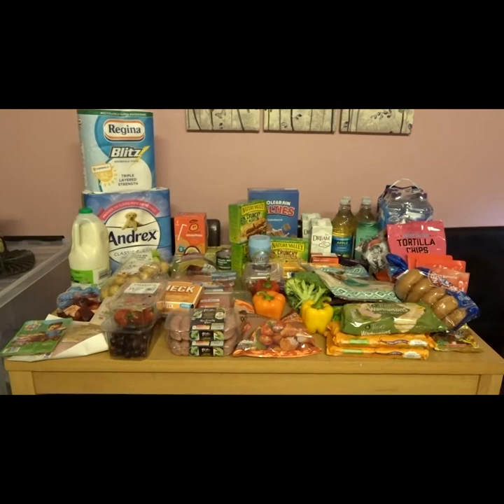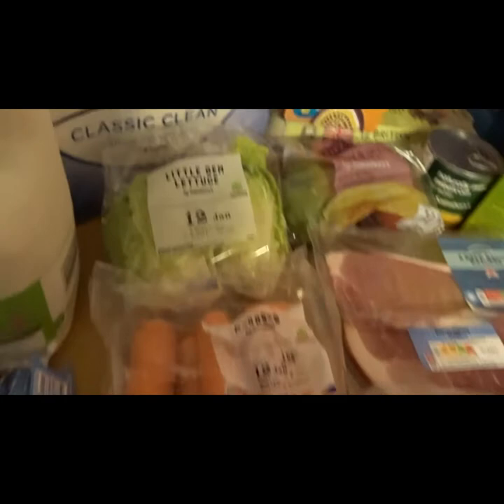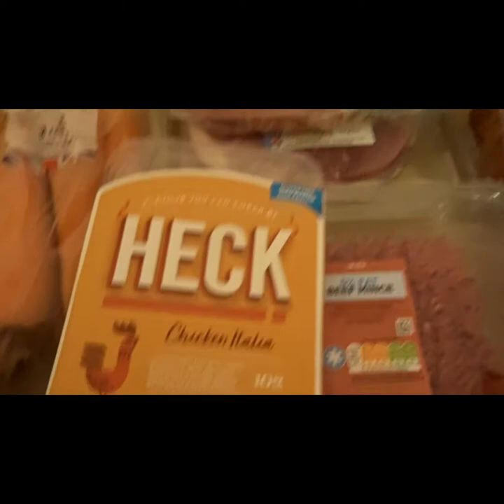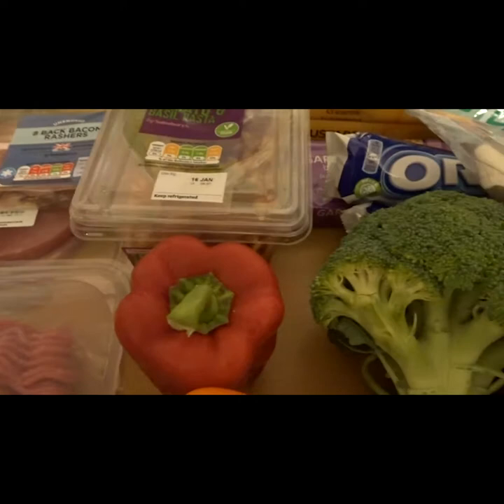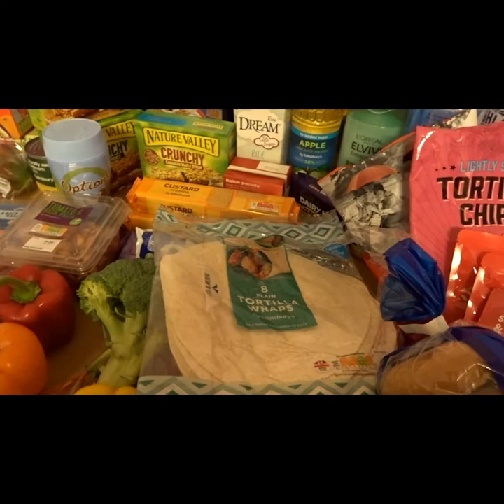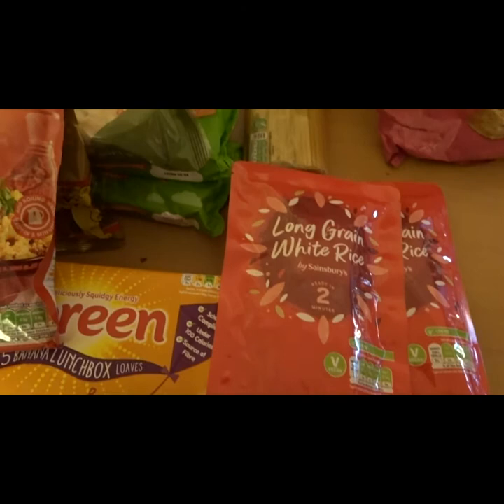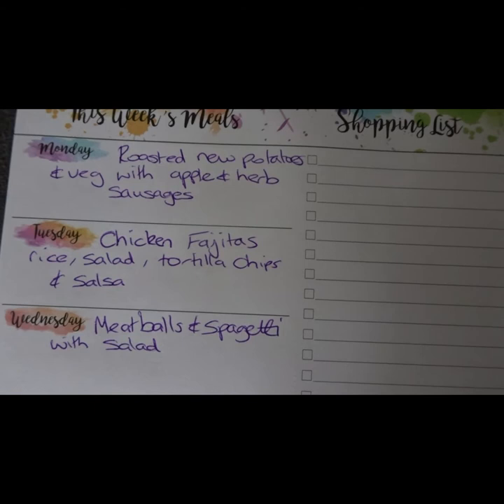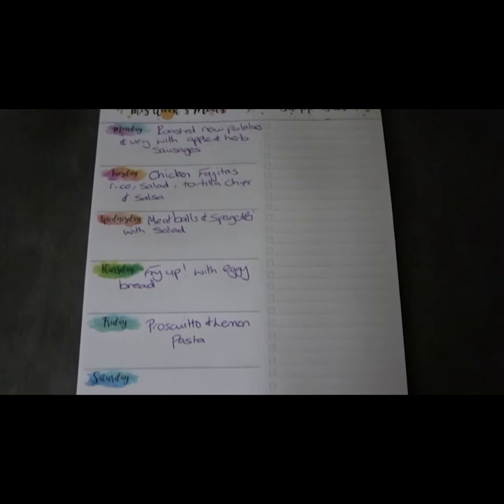Sainsbury's grocery haul! | Weekly shop for family of 5 | Meal plan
Hi and welcome to my video!
Today is another grocery haul, this week I decided to do a Sainsbury's one to show you some of our favourites and also what we buy in a week, although this week I bought extra goodies as there was a lot on offer to chose from!
I've added in our meal plan too :-)

Take care,
Helen x